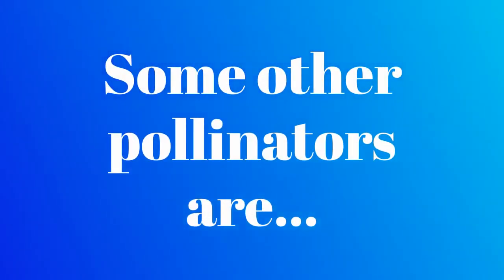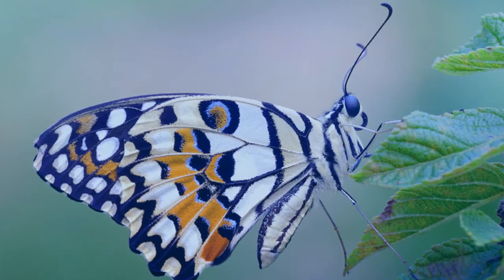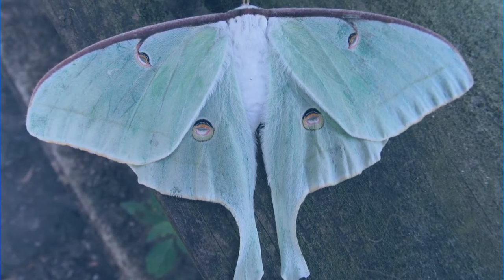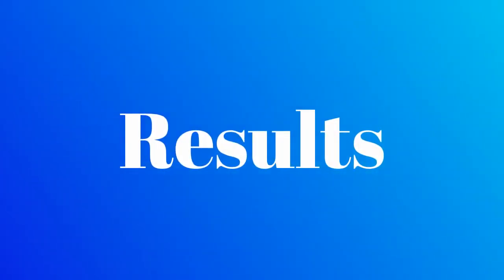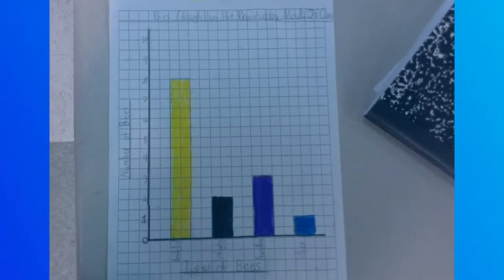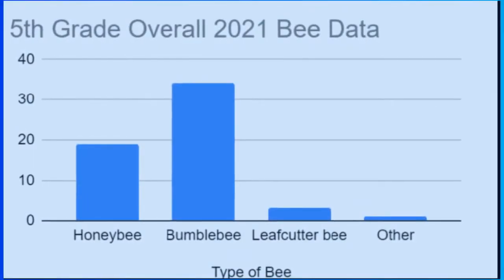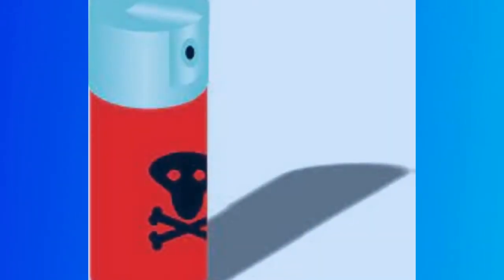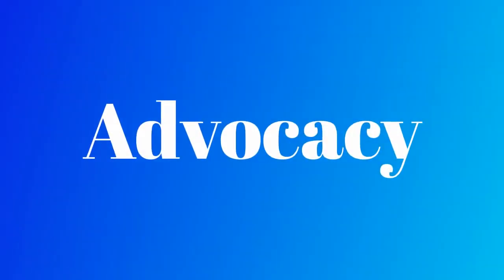2021 LJ Bee Movies - Aria